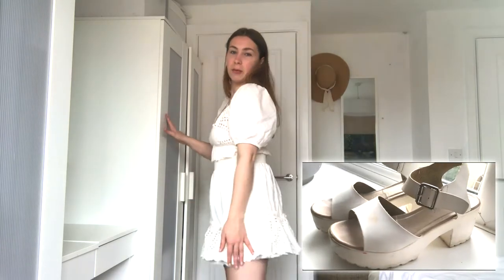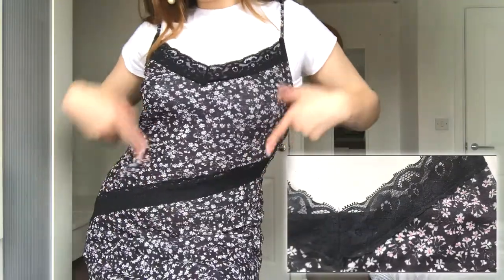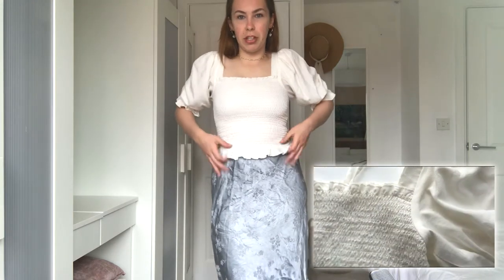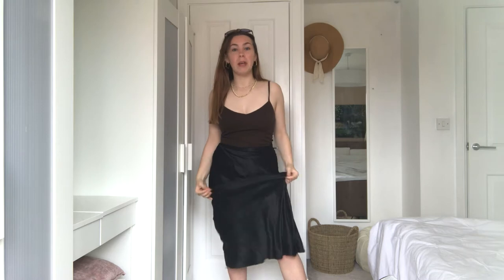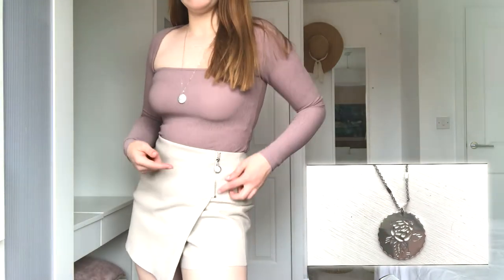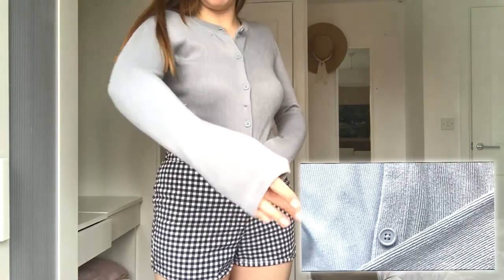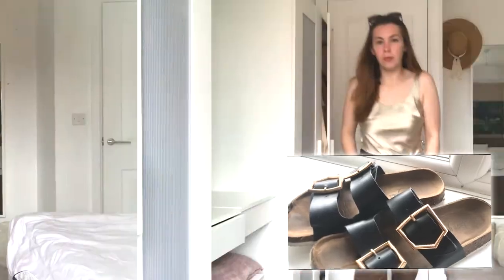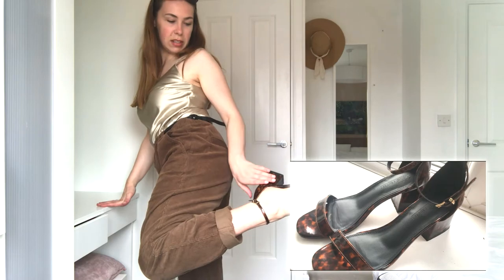Spring/Summer Outfit Ideas!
wooaahh it's been a long time since we did a styling video so here we are! Comment your favourite outfit or how you'd build a new outfit with the items in this video!

We are part of Meadow Way Chapel